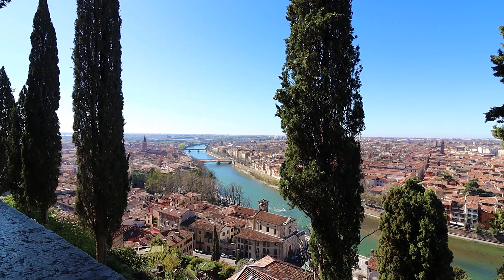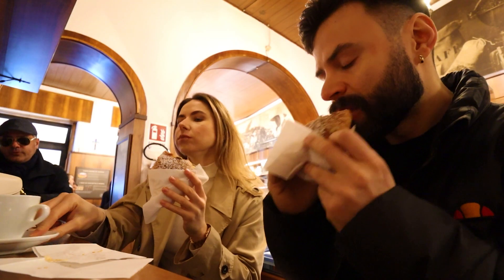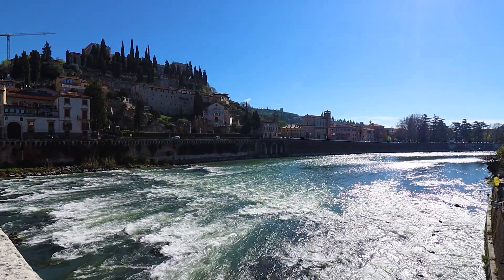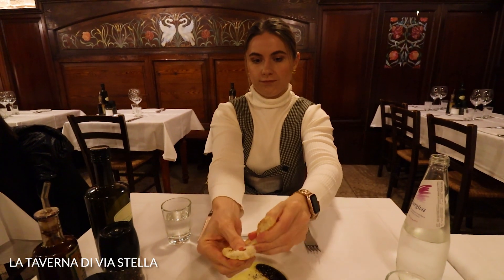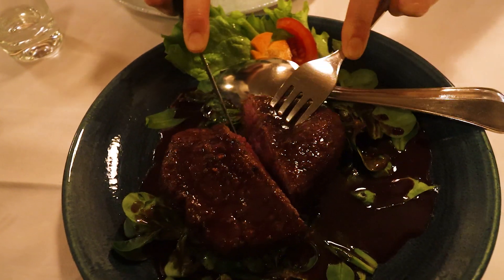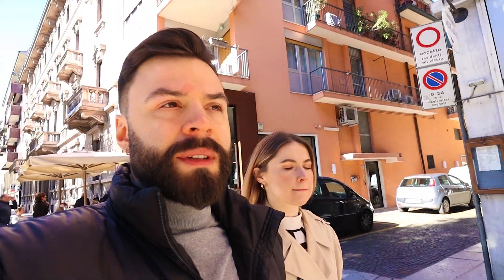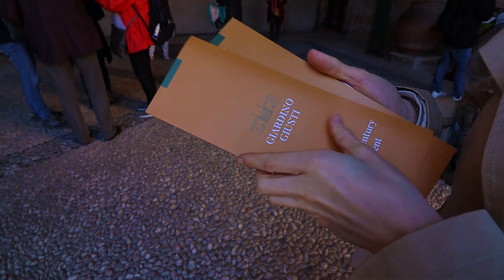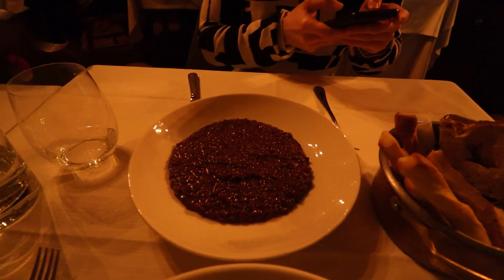VERONA TRAVEL VLOG | Must Visit Restaurants and Sights of This Romantic City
Welcome to this Verona and Lake Garda vlog, where we take you on a journey through the stunning beauty of Northern Italy.

We start our adventure in Verona, a city that captures the essence of Italian romance and culture. From exploring the charming narrow streets to enjoying delicious Italian food, Verona has it all. We try 3 amazing restaurants and visit the iconic (but fictive) Casa di Giulietta and the beautiful Giusti Gardens.

Next, we head to the mesmerising Lake Garda, the largest lake in Italy, and one of the most stunning natural sights in the world. Arriving at our first accommodation @GardaDoma, we were immediately amazed by the magnificent view of the lake and mountains. We spent a total of 3 nights there, before we continued up north of the Lake.

Throughout the vlog, we showcase the beauty and charm of these two destinations, along with recommendations for the best places to eat and explore.